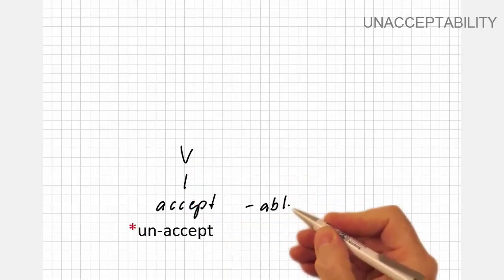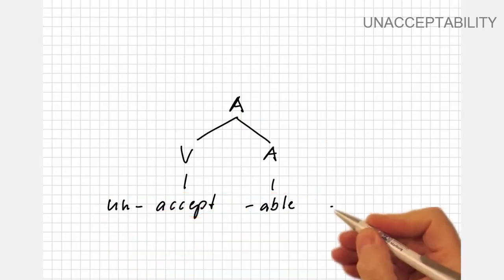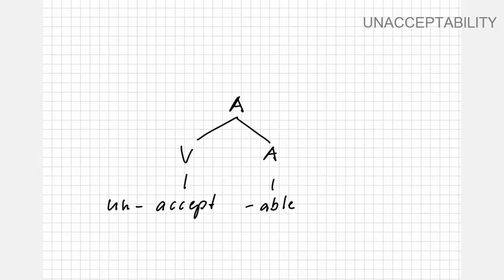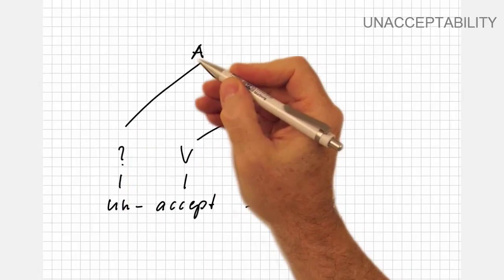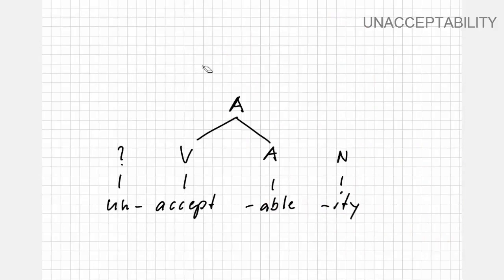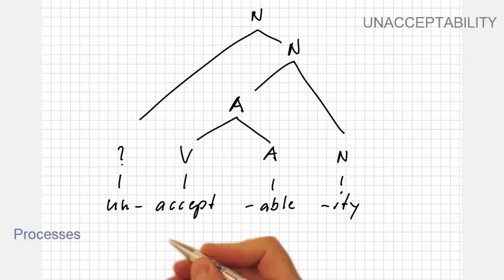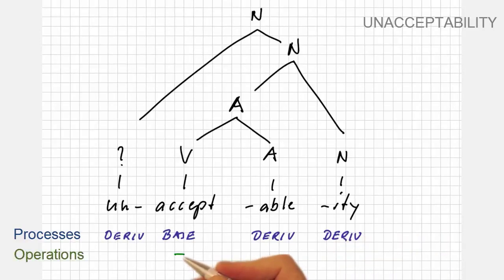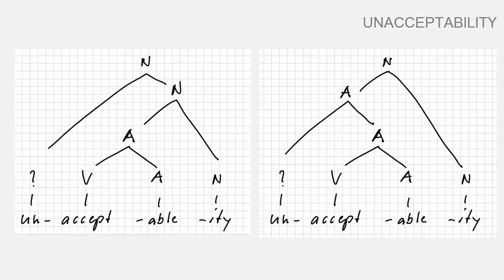DAT_116 - Morphological Analysis: unacceptability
This video scribe provides the analysis of the PDE word 'unacceptability' - a typical task of the "Introduction to Linguistics" classes on the VLC - including a specification of the major morphological processes and operations.